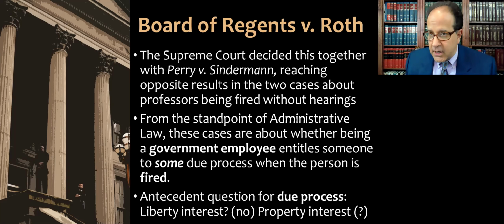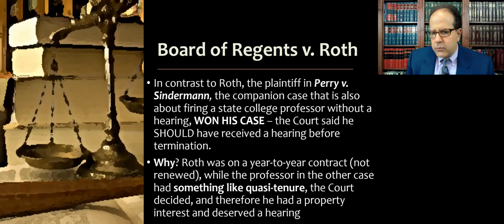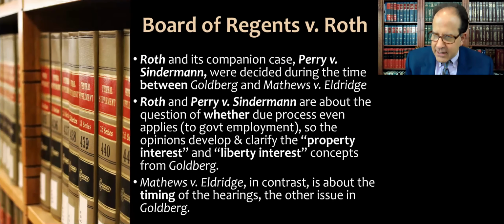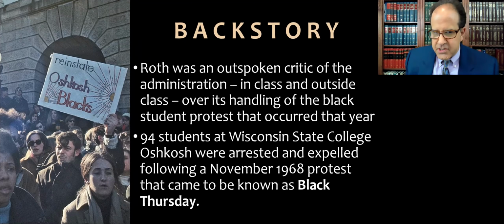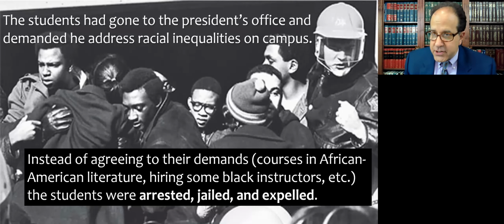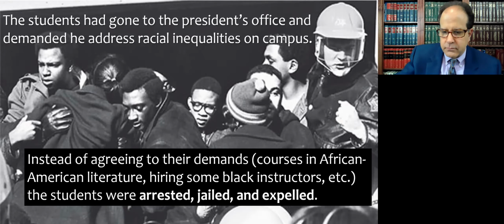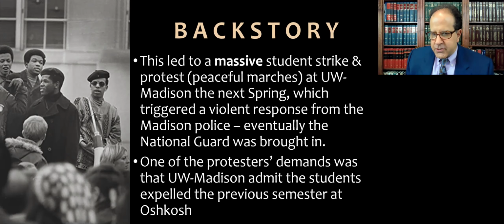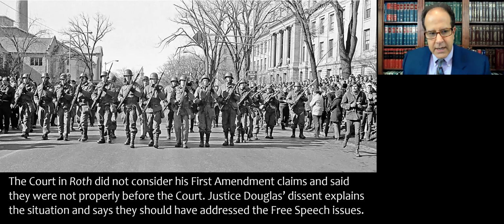Board of Regents v. Roth: Due Process for Government Employees | Property & Liberty Interests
Explore Board of Regents v. Roth, 408 U.S. 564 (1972), a pivotal Supreme Court case that helped define due process rights for government employees. This video, from Professor Stevenson's administrative law class, breaks down why University of Wisconsin professor David Roth, on a year-to-year contract and not tenured, was found to have no reasonable expectation of continued employment, and thus no property interest, meaning no hearing was necessary before his contract was not renewed.

Uncover the crucial distinction between Roth and its companion case, Perry v. Sindermann, where a similar professor did win his case because the court determined he had quasi-tenure and a property interest, entitling him to a hearing. These cases established the "bookends" for the doctrine of due process in government employment, clarifying the concepts of property interest and liberty interest first introduced in Goldberg v. Kelly. The video also briefly contrasts Roth with Matthews v. Eldridge, which focused on the timing of due process hearings, rather than their applicability.

Gain insightful context into the Roth case's backstory: David Roth was an outspoken critic of the university administration, particularly regarding its handling of the November 1968 'Black Thursday' protest at Wisconsin State College Oshkosh. This protest involved 94 black students who were arrested and expelled after demanding action on racial inequalities and asking for courses in African-American literature and history, and the hiring of nonwhite instructors. While the Court did not formally address Roth's First Amendment claims of retaliation for his speech, Justice Douglas's dissent highlights this crucial aspect of the case's origins.

This lecture is useful for understanding the evolution of administrative law, public employment rights, and the intersection of legal doctrine with significant historical events.